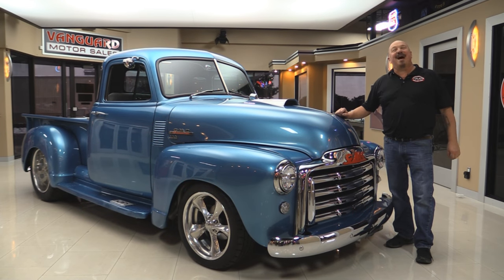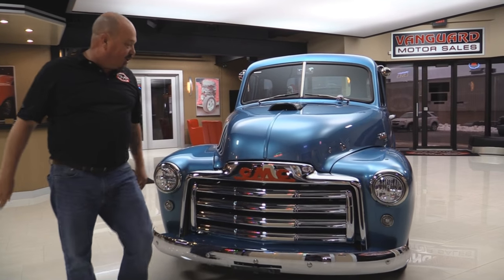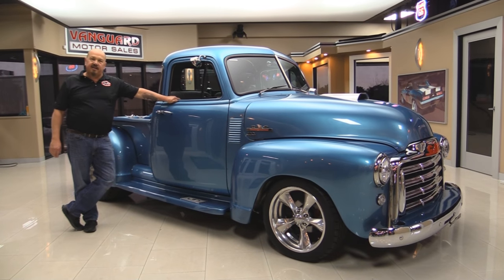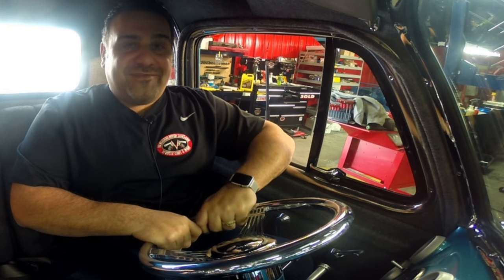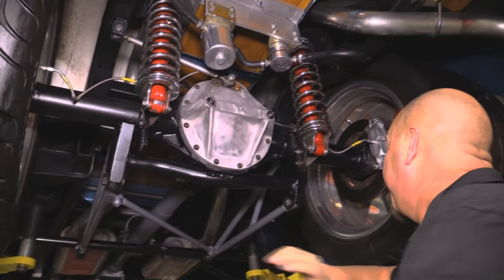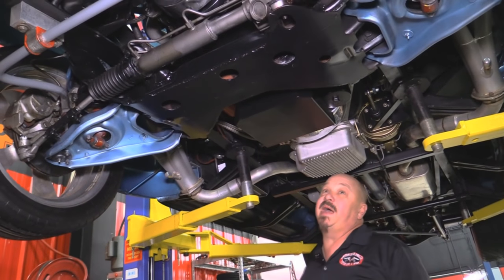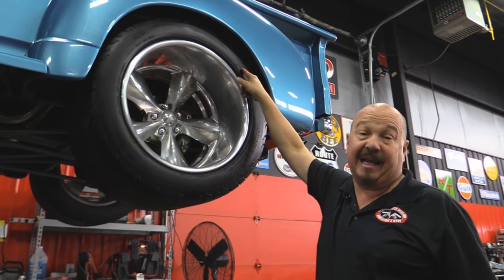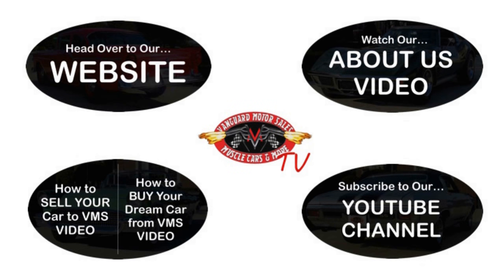1953 GMC Pickup For Sale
1953 GMC 5-Window Pickup

VIN: T222496

Check out this over-the-top, completely custom built, 5-window 1953 GMC pickup with a split windshield! It took thousands of build hours to complete this truck and make it right. You’ll be able to actually drive and enjoy this finished product! A binder with receipts, schematics and installation instructions is included in the sale!

to see over 100 HD photos and our in-depth video for this ’53 GMC and over 180 other classics!

Mechanics

Supercharged 7.4L 454ci Big Block Engine
- Littlefield Polished 671 Blower
- 427 Aluminum Heads
Dual Chrome 4 Barrel Holley Carburetors
400 Turbo Automatic Transmission
12 Bolt GM Rear End
- Ratio: 3.73:1 Gear Ratio
- Posi-Trac
- Mark Williams Hi-Torque Rear Axles
Front Custom Independent Suspension
Rear Chrome Coil Springs with Linked Setup
Brakes:
Exhaust:
- Custom Fit Exhaust System w/ Flow Master Mufflers
- Hooker Headers
- Over-the-Rear End Pipes
- Aircraft Steel Tips
Key Components:
- VINTAGE A/C
- POWER STEERING (rack & pinion)
- Electronic Ignition
- New Wiring
- Mallory Distributor
- Mechanical Fan and Electric Fan
- Remote Battery Access Points
- Battery in Stock Location
- Dual Moon Spun Aluminum Fuel Tanks
Cosmetics:
- Polished Aluminum Alternator
- Polished Aluminum Radiator
- BDs Aluminum Air Cleaner Cover
- Front Chrome Coil Springs
- Rear Chrome Coil Springs

Body:

Beautiful Light Blue Metallic Paint
Gorgeous Chrome Bumpers and Grille
Fuel Pressure Gauges Mounted on Hood
5-Window
Split Windshield
Steel Fenders and Running Boards
Excellent Fit and Finish
Door Lips and Jambs are Clean and Solid
Straight Bed Sides
Custom Fabricated Tubbed Short Bed
Wood Bed Floor, Finished Top and Bottom
Cab Corners are in Great Shape
Frame and Floors are Solid and Clean
Wheels: Boyd Coddington 18" Custom Wheels, 20" in the Rear
G Force T/A Front Tires – 225/45/18
Mickey Thompson Rear Tires – 31x18x20

Interior:

Beautiful Gray Tweed Interior
Bench Seat
Floor Shifter
No Console
Molded Dash
Autometer Pro-Comp Gauges
Updated Sound System
Aluminum Door Handles and Window Cranks
Seatbelts
Matching Tweed Headliner